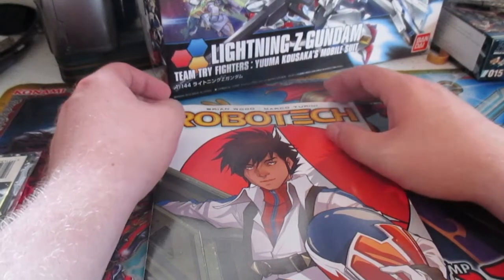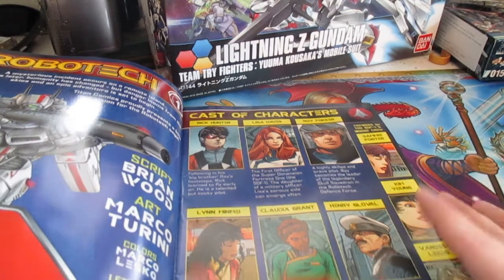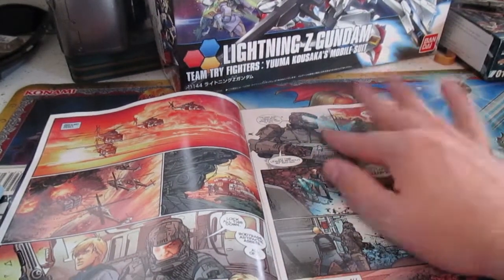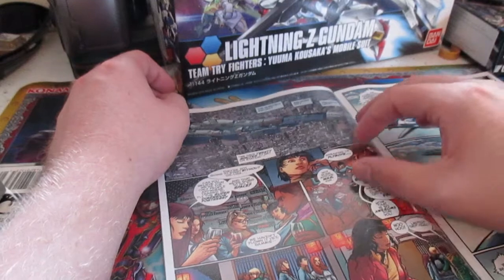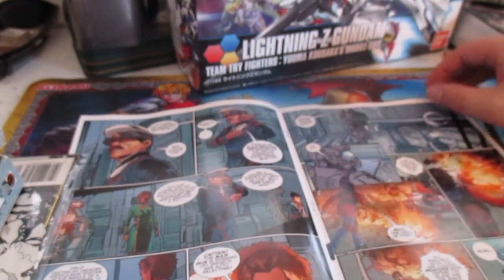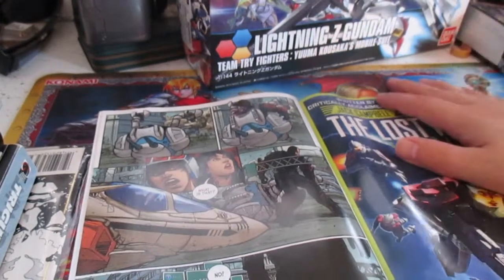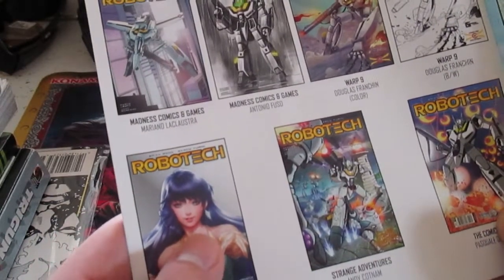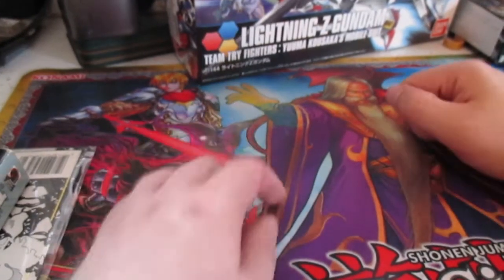Robotech #1 is just disappointing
Time to talk about Titan comics new Robotech issue 1 comic and why its not as good as I was hoping.

Thanks for all your guys support keep it up